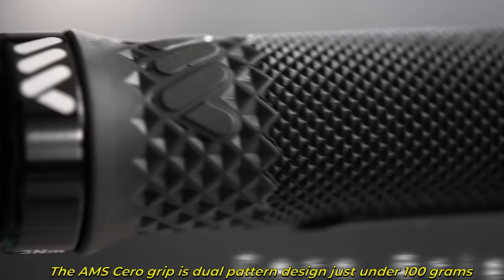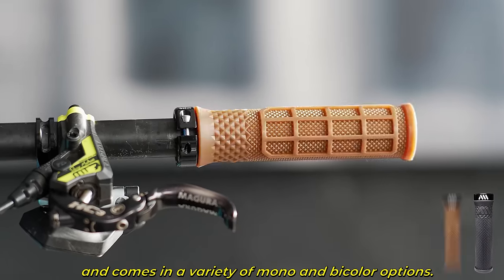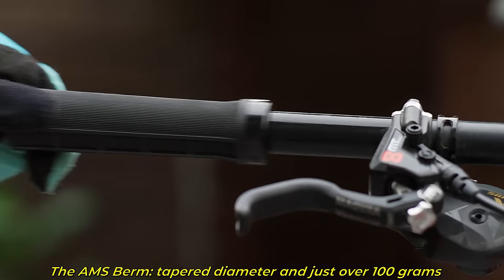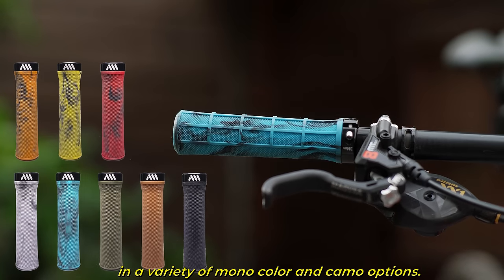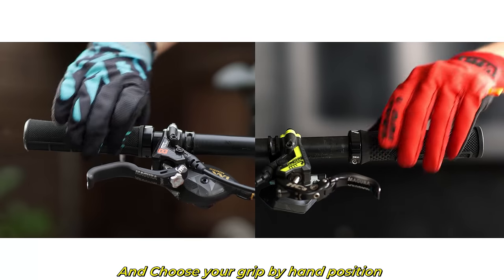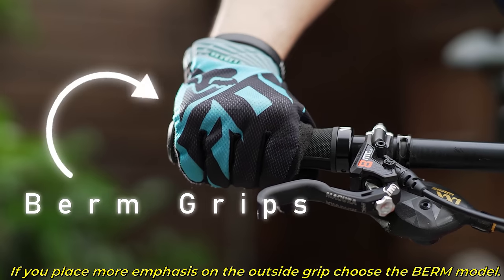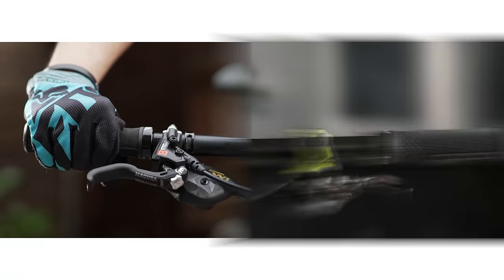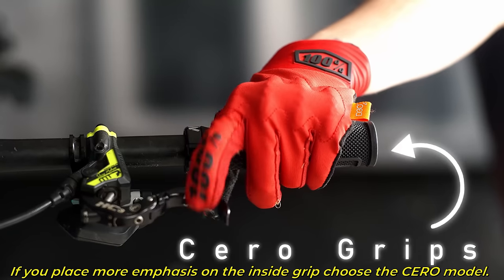AMS Cero & Berm MTB Grips - Control, Comfort, and Style | All Mountain Style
AMS, ams.bike, the mountain bike accessories brand from Barcelona disrupting the bike guard industry since 2013, launches its first collection of mountain bike grips aiming to provide control, comfort and style.

The Cero model, designed by the team of Cero Design under the lead of Cesar Rojo has dual pattern and dual density. Big inward diamonds at the thumb, smaller and outward diamonds with waffle style at the center provide grip without compromising comfort.

Length is 132mm with constant 30mm diameter and a very subtle flange at the end. Locking is provided with a single inside collar and the pair are just under 100 grams.

The Cero is available in 2 solid colors and 3 bicolor options and retails for 27EUR / 30USD.

The Berm model combines a micro-diamond pattern with waffle style at the center.

Length is 135mm with tapered diameter ranging from 29.5mm inside to 33.9mm outside without flange. Locking is provided by a single inside collar, and the pair are just over 100 grams.

The Berm is available in 3 solid color options and 5 camo patterns and retails for 23EUR / 26USD.

00:00 AMS Cero Grips
00:11 AMS Berm Grips
00:22 Choose your grip by hand position